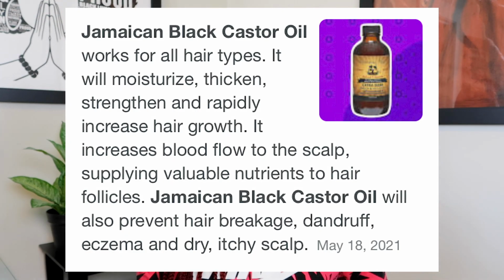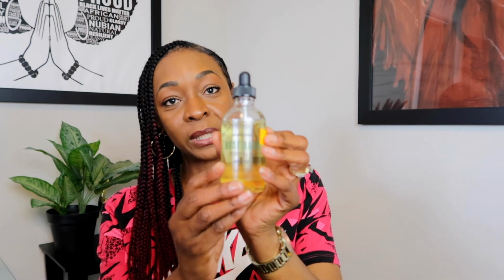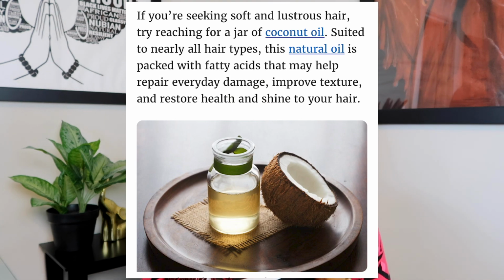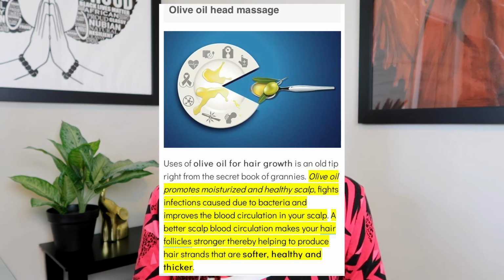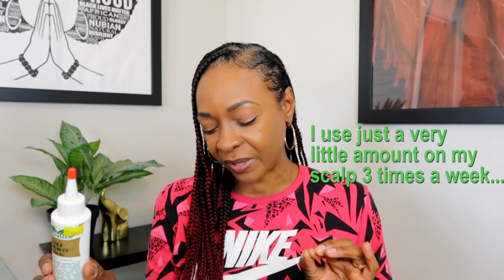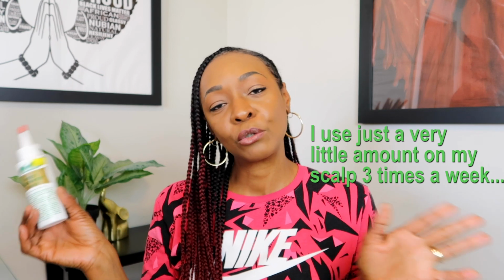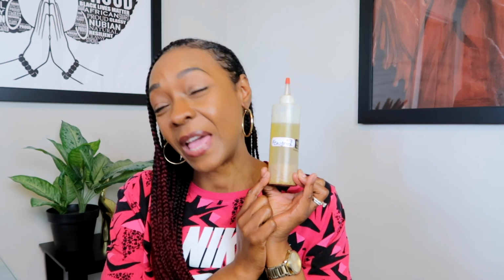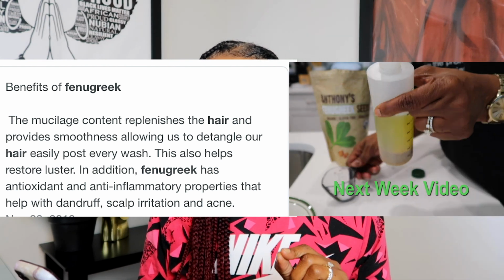6 Tried and Proven Power House Oils for Extreme Hair Growth HairGrowthOils Revealed!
HI Curl Friends!  I share with you the top 6 hair growth oils for extreme hair growth. Hope you enjoy the video. If you have any questions. Please leave them in the comment section below.

Shop this video:

Rosemary oil
Coconut Oil
Olive Oil
Wild Grow Oil
Fenugreek seeds for oil

Camera: Nikon D3300
Filming Equipment

About me:
Been natural for 5 years, however been growing healthy hair for 4 years now!
Hair type: 3c/4a curls, low porosity, medium density

Shantina
| Proverbs 3:5-6 - Trust in the Lord with all your heart and lean not to your own understanding. In all your ways acknowlage Him and He will direct your path.